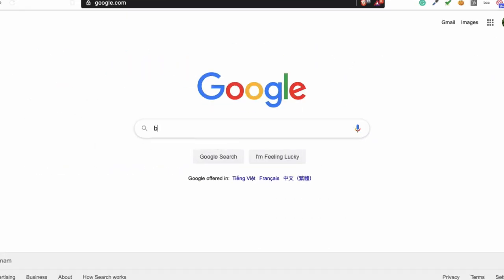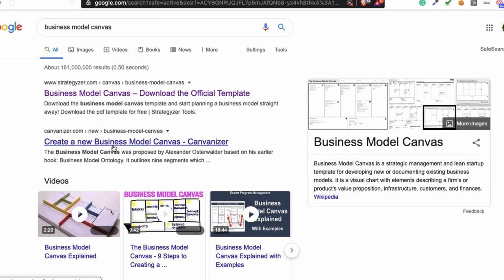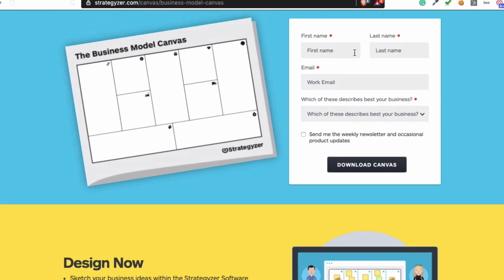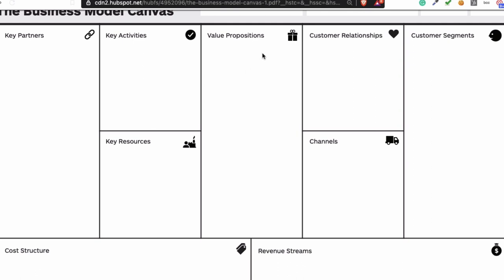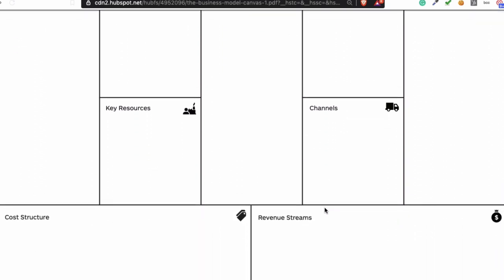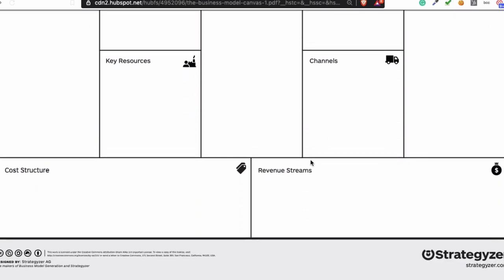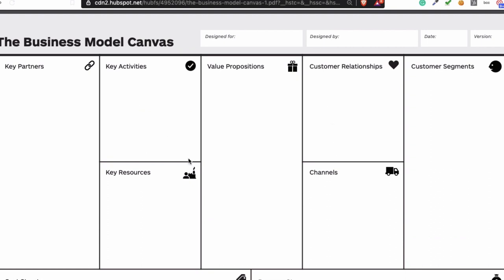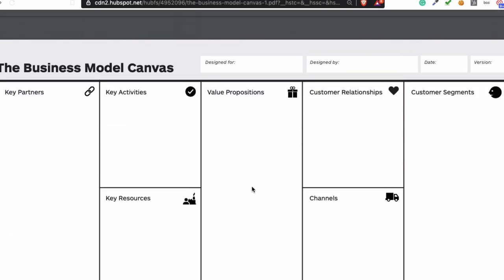Business model canvas template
GENERAL

First time doing business with us?